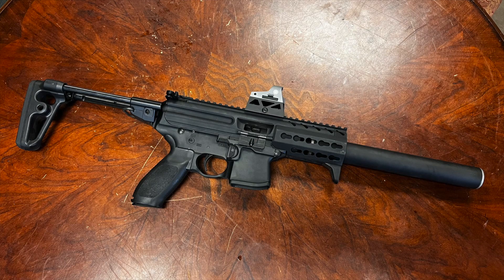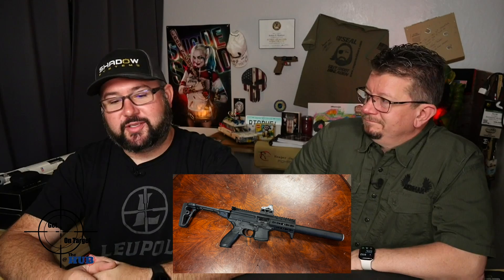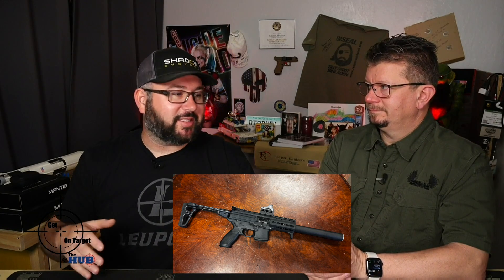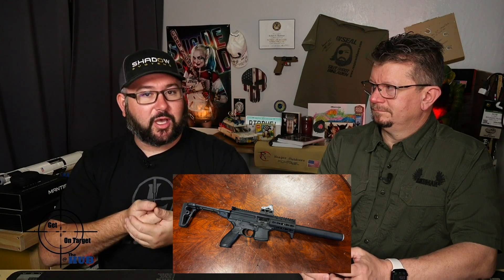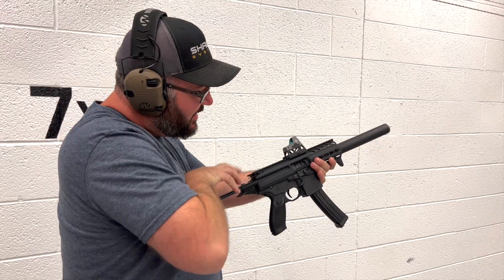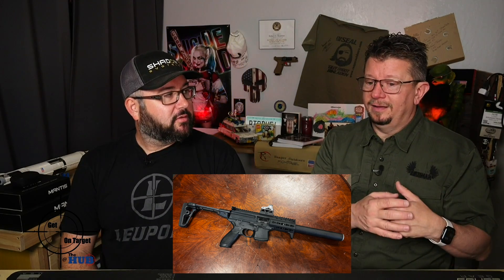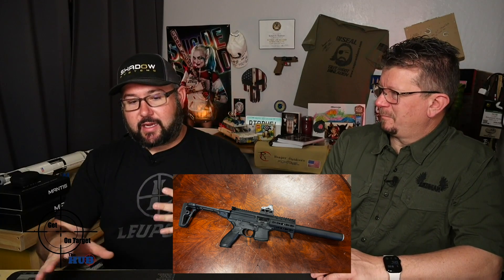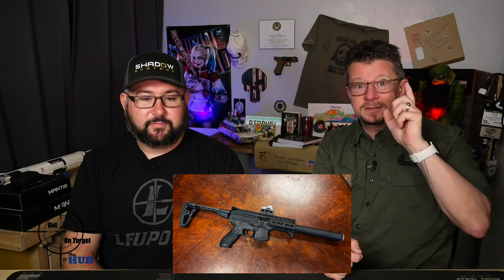Get On Target - Full Auto Series - MPX Integrally Suppressed